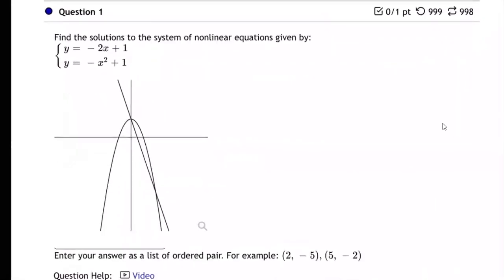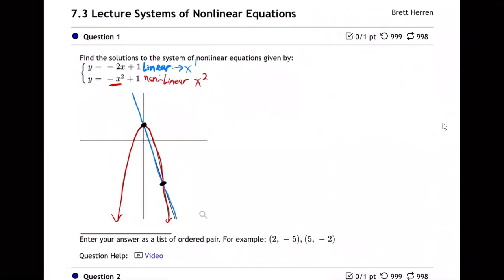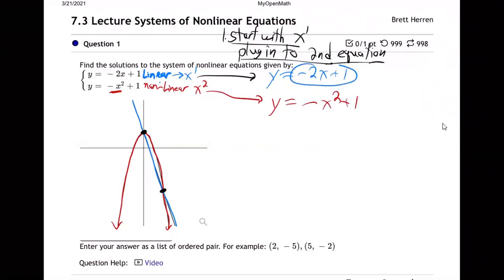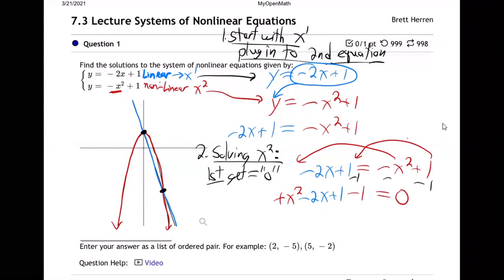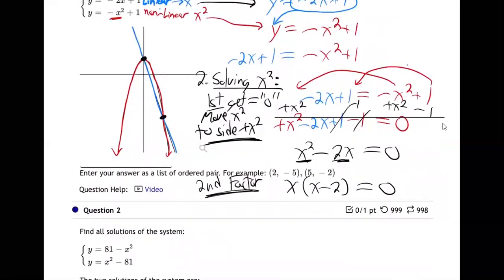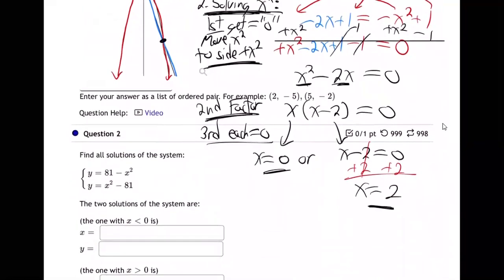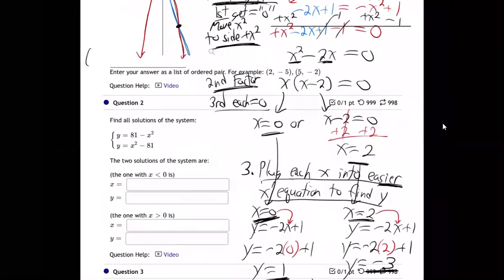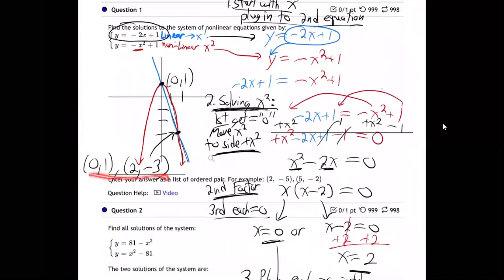m3a-7.3 lecture hw - 1